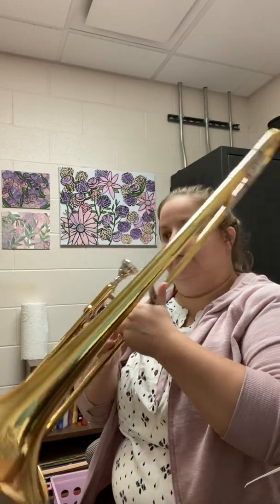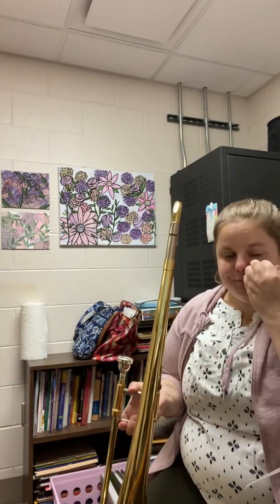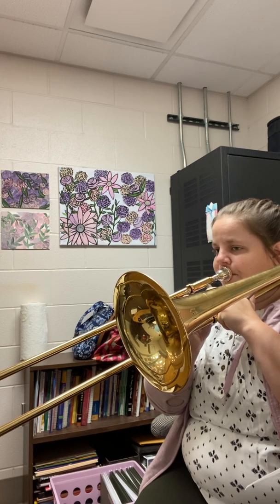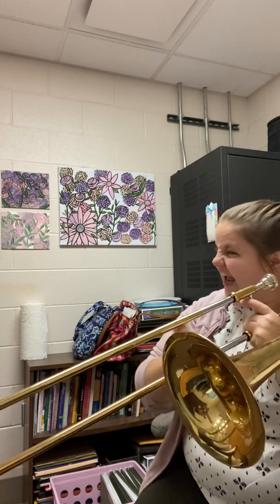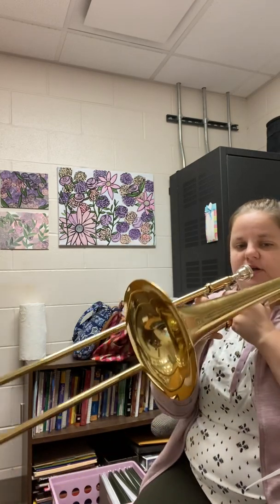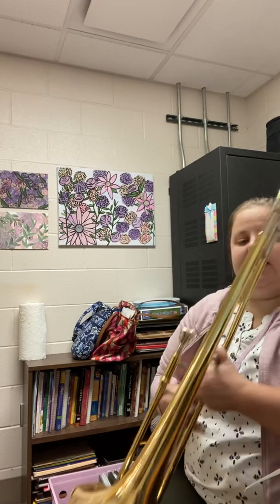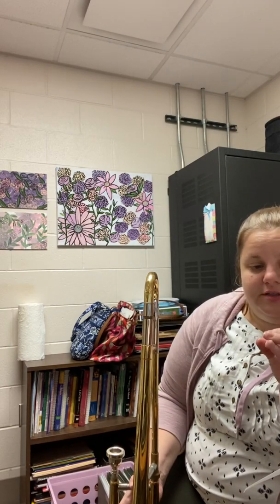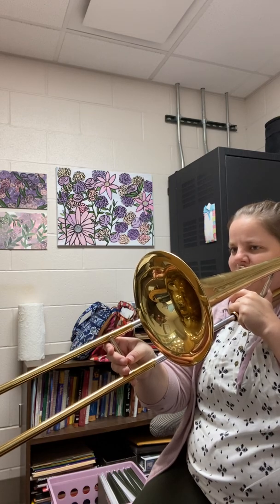MS Trombone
Midnight Sky Chorales